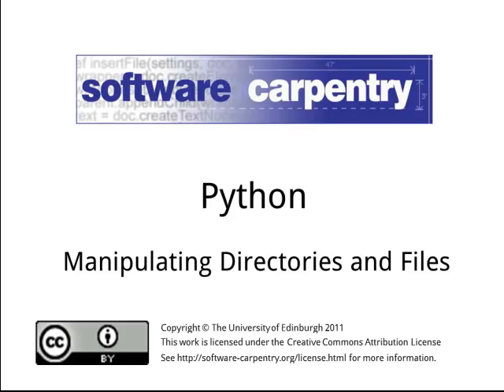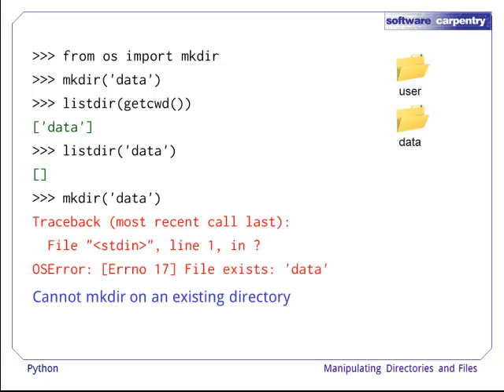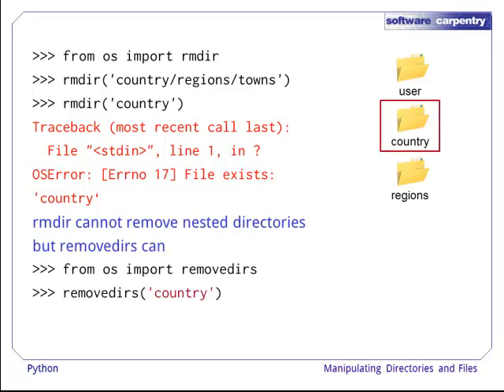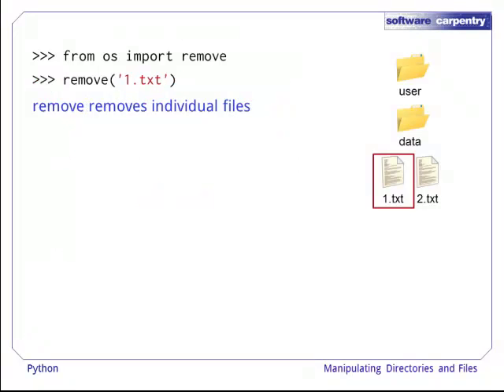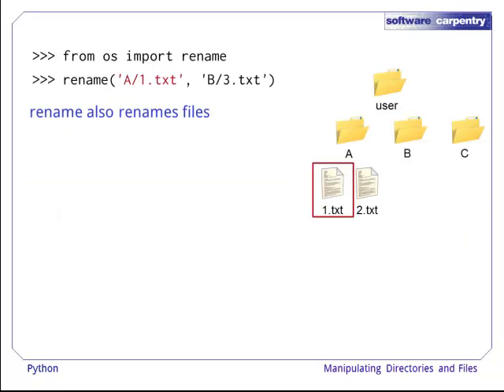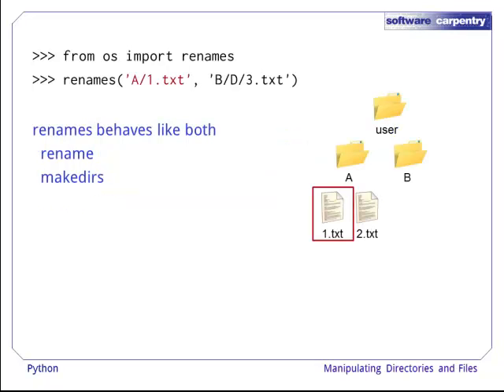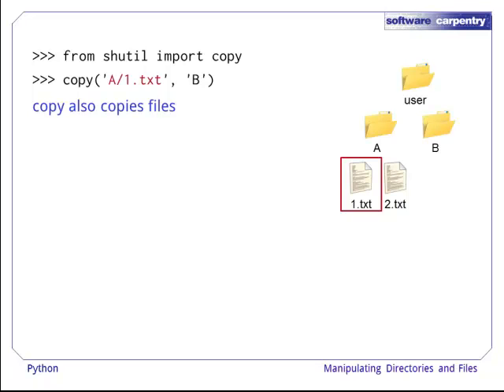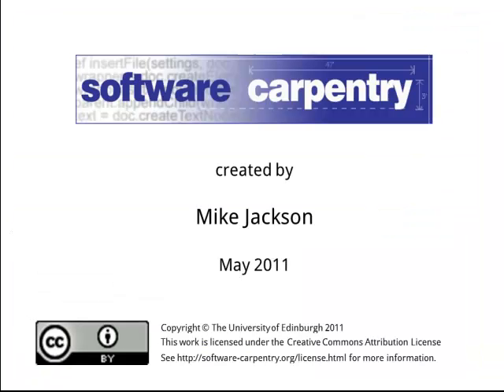Systems Programming - Episode 5 - Manipulating Files and Directories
Hello and welcome to the fifth episode of the Software Carpentry lectures on handling files and directories in Python. We'll now look at creating and deleting directories, and moving directories and files around.